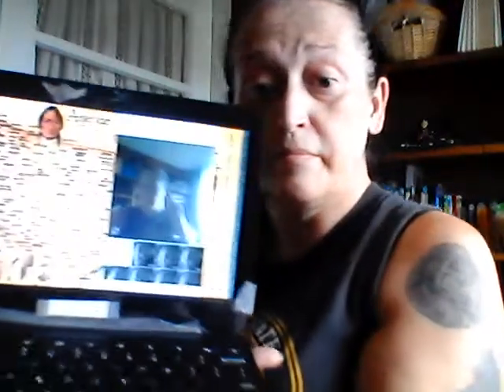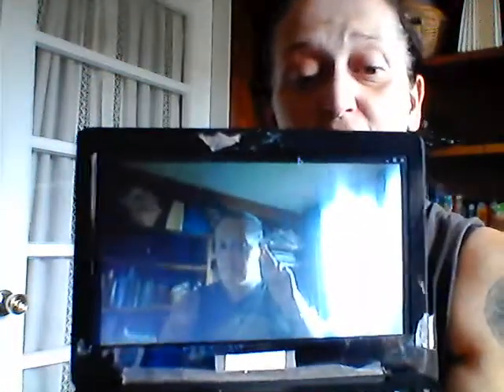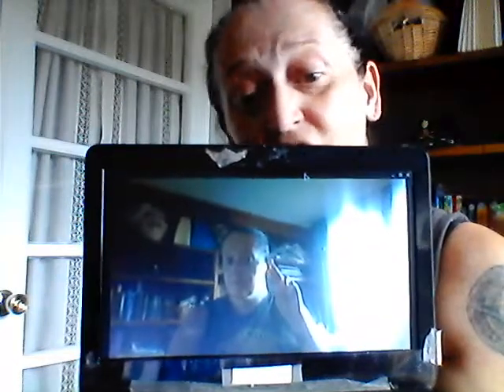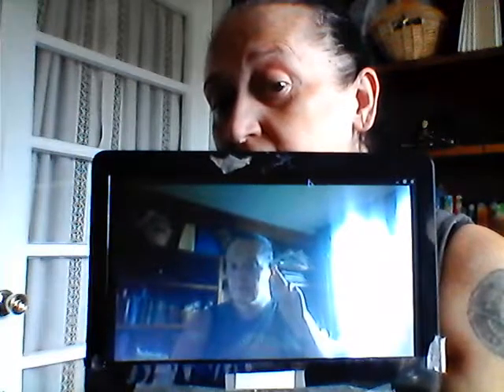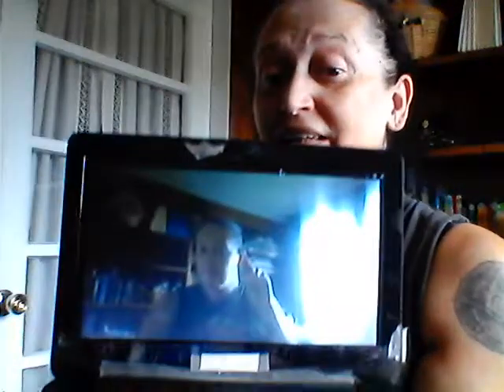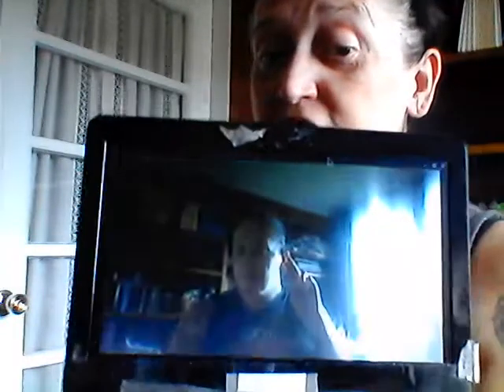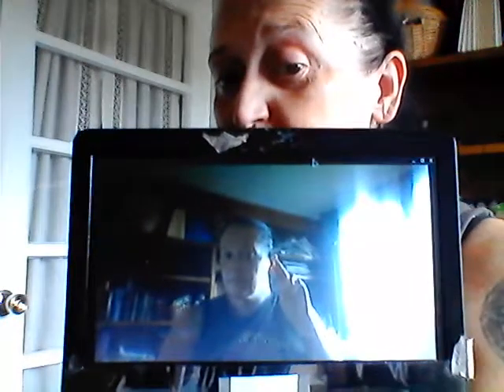How to Crop a Photo Using a Laptop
So here you go for some good information on how to crop a photo using a laptop for Instagram it's not hard at all.